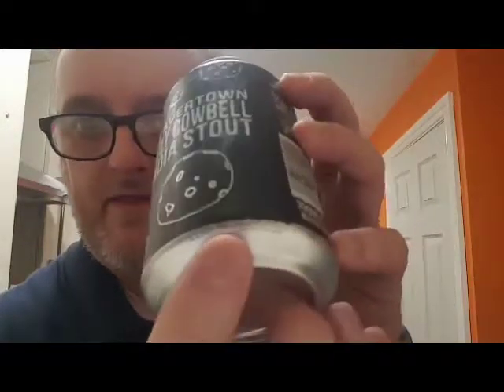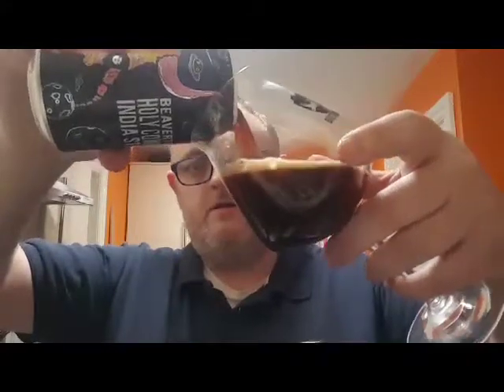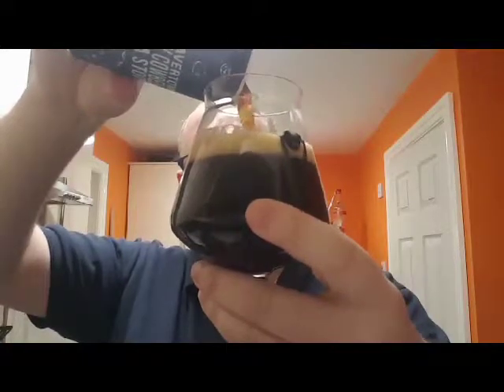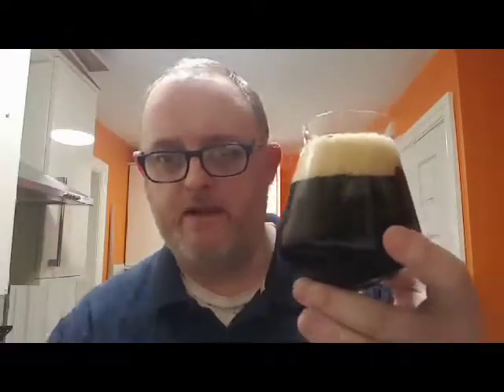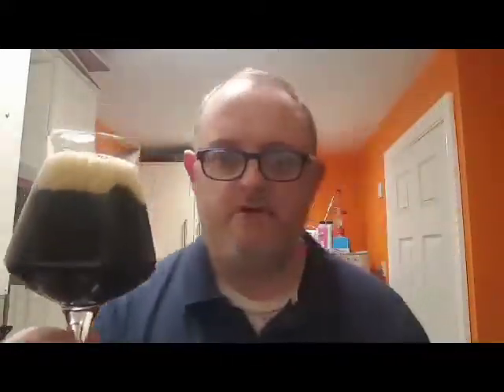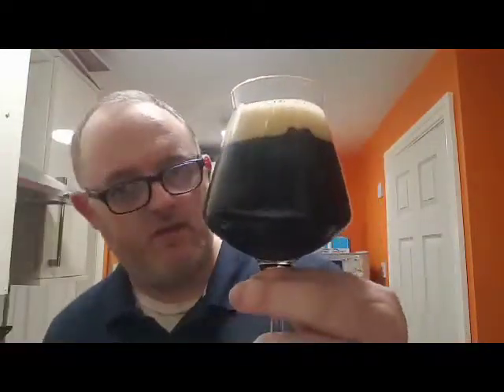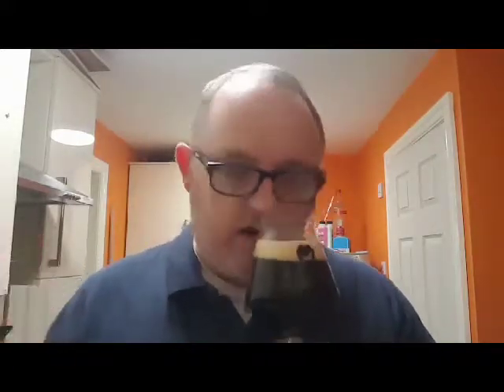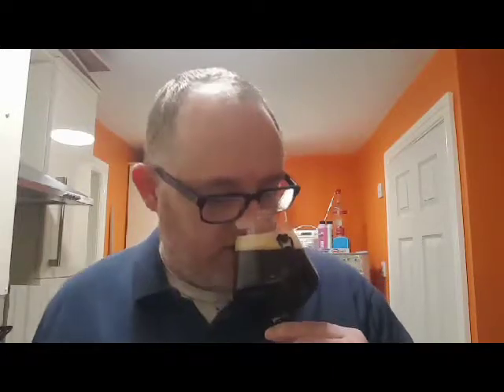Beer Dad #220 Holy Cow Bell India Stout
Beavertown Holy Cow Bell India Stout review